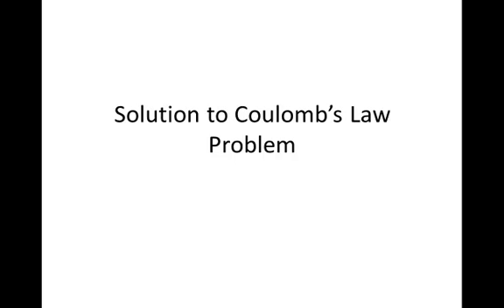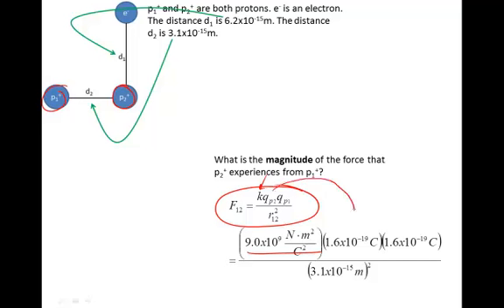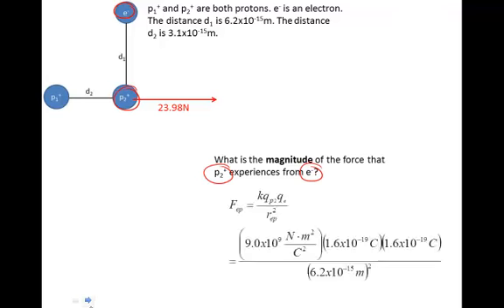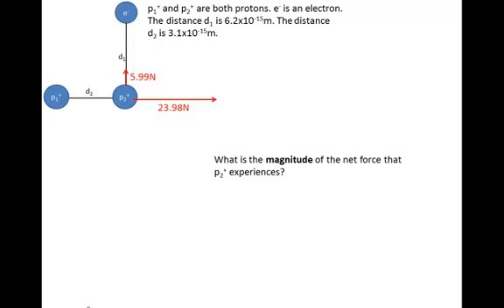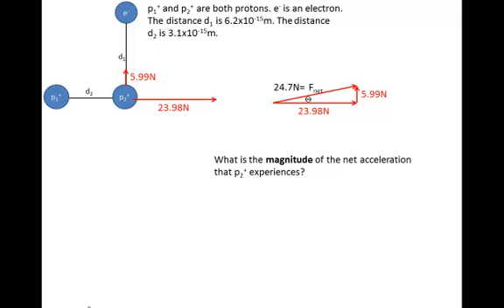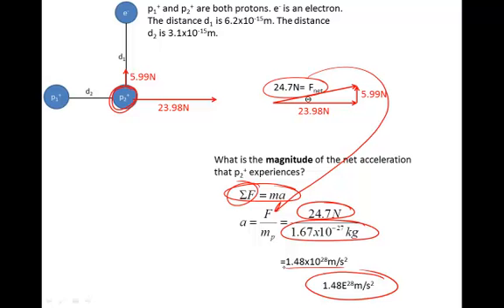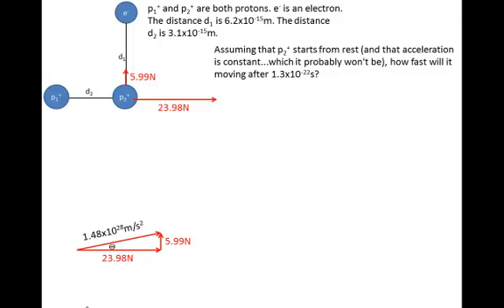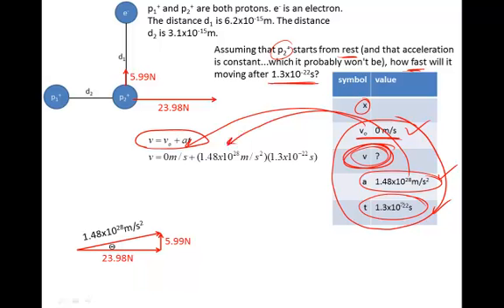Solving Coulombs Law Problems